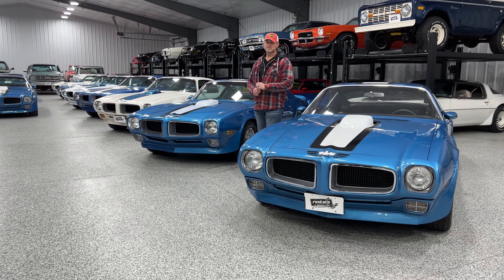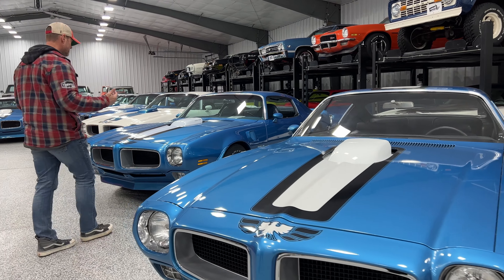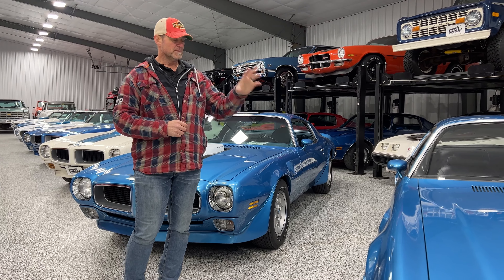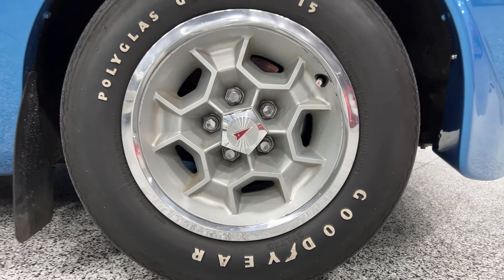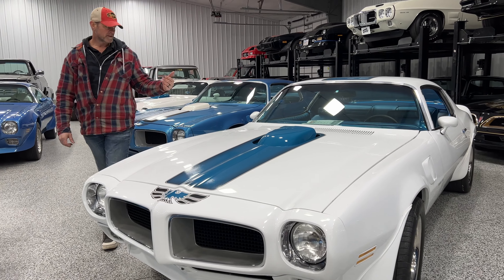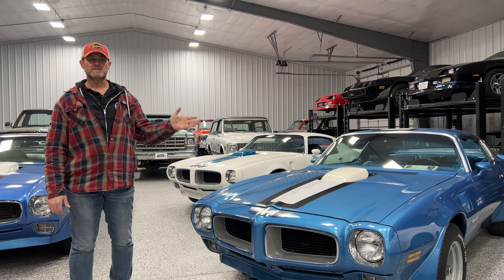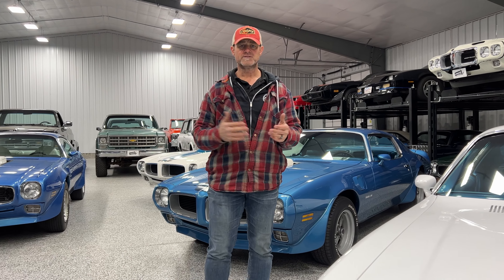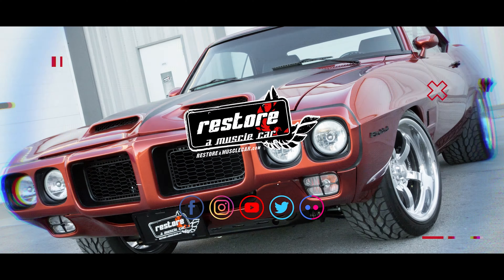SHIFTN.TV Ep. 24 Worlds Largest Early 70s Pontiac Trans Am Collection!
Worlds Largest Early 70s Pontiac Trans Am Collection
We believe we have the largest Early 70s Pontiac Trans Am Collection at the moment.

Restoreamusclecar.com
Store.restoreamusclecar.com